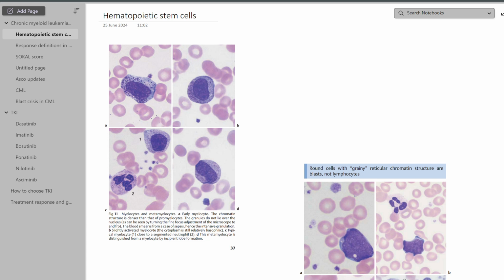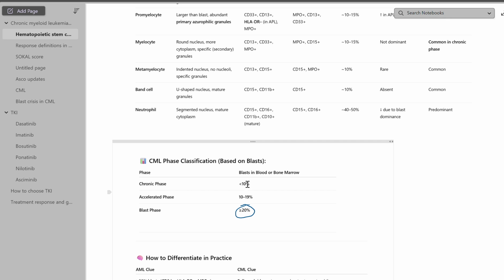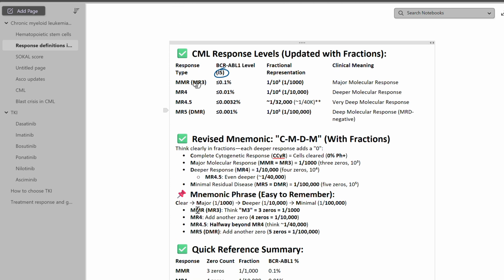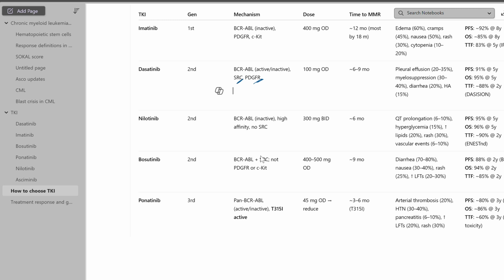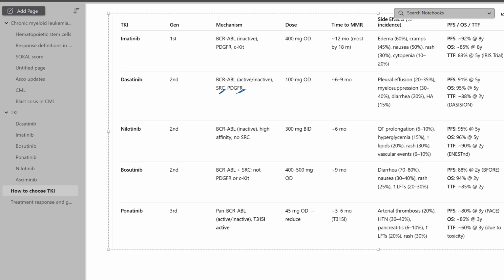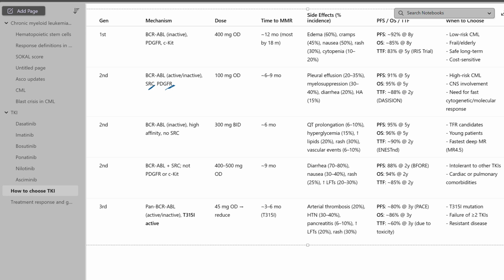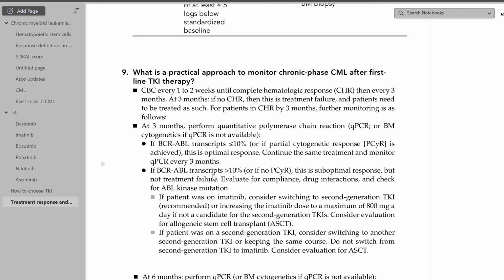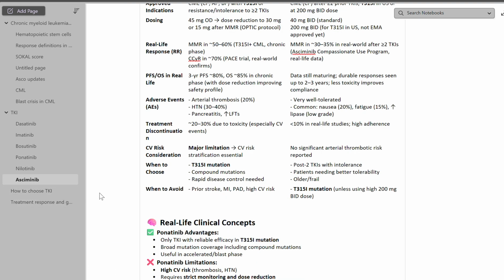CML DEVITA board exam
📽️ YouTube Video Description: Chronic Myeloid Leukemia (CML) Explained
🔬 Chronic Myeloid Leukemia (CML) is a type of blood cancer that originates in the bone marrow and is characterized by the presence of the Philadelphia chromosome and BCR-ABL1 fusion gene. In this video, I break down the essential aspects of CML for medical students, healthcare professionals, and anyone curious about hematologic cancers.

🧠 What You’ll Learn:
✅ What is CML? Definition & pathophysiology

🧬 The role of the BCR-ABL1 fusion gene

📊 Phases of CML: Chronic, Accelerated, Blast

🩸 Key blood smear findings

🧪 Diagnosis: CBC, Bone marrow, PCR

💊 Targeted therapy with TKIs (Imatinib, Dasatinib, etc.)

🔍 How to differentiate CML from other myeloproliferative neoplasms

📚 Key exam points for NEET PG, INI-CET, USMLE, DNB

📌 Whether you're preparing for an exam or enhancing your clinical knowledge, this video provides a concise and visual explanation of CML with simplified concepts and clinical insights.